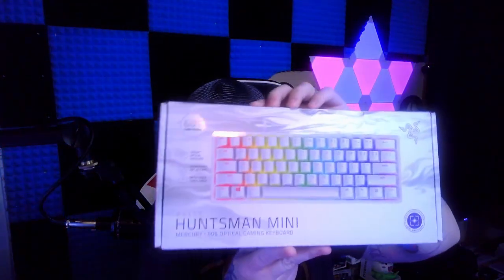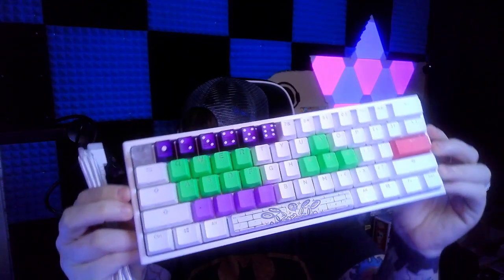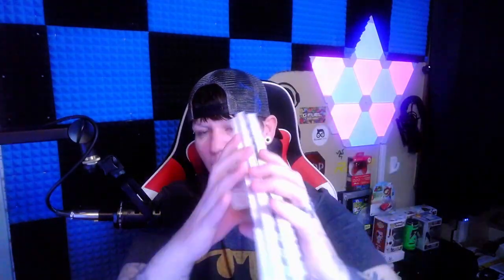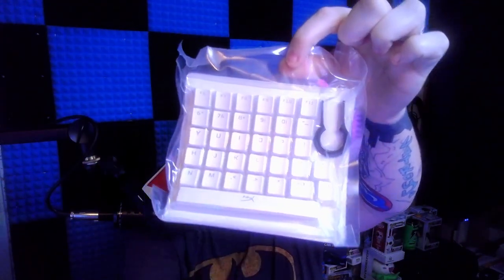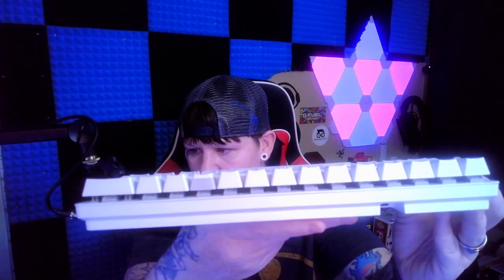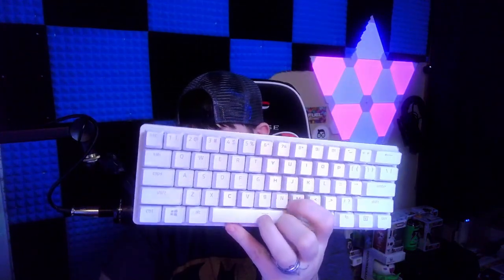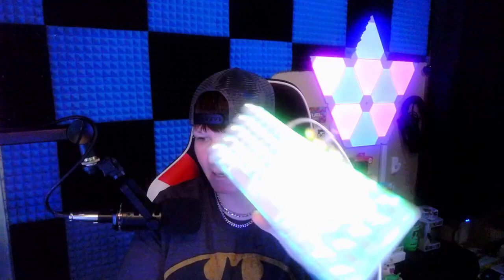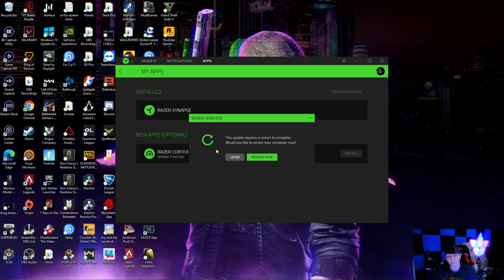Unboxing The Razer Huntsman Mini Keyboard, & Adding Something New To It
BE SURE TO USE CREATOR CODE: "TRIPPYMELMEL" IN THE FORTNITE ITEM SHOP & OTHER EPIC GAMES SHOPS TO SUPPORT...

=Use CODE: TRIPPYMELMEL ... (TRIUMPH CHAIRS)
=Use CODE: TRIPPYMELMEL ... (FATAL GRIPS)
= The Link Is My Link For A Discount... (RAZER GAMING)
= Use CODE: TRIPPYMELMEL ... (RAZE ENERGY)
= Use CODE: TRIPPY ... (APORRO JEWELRY)